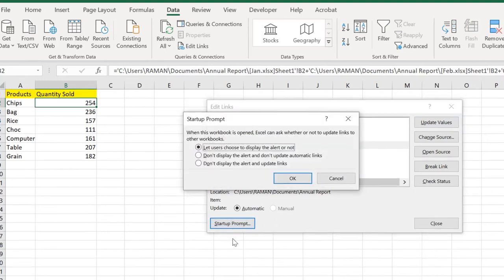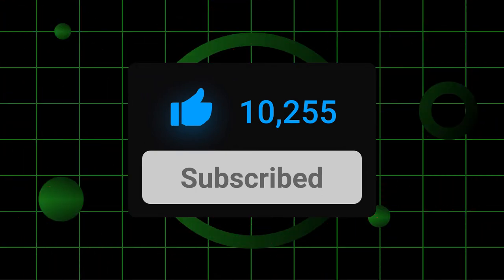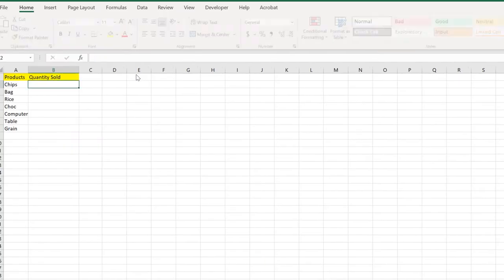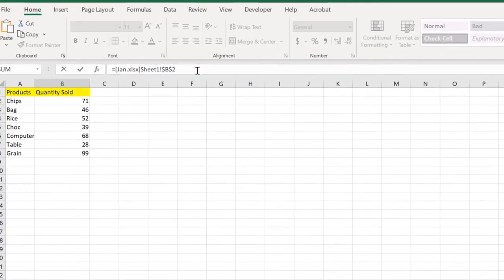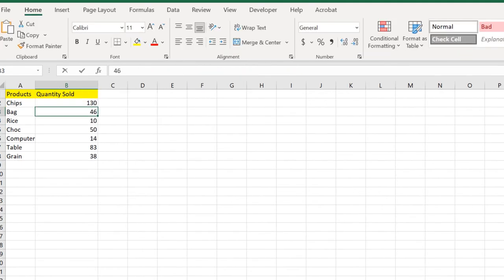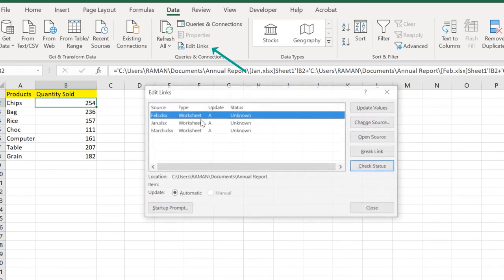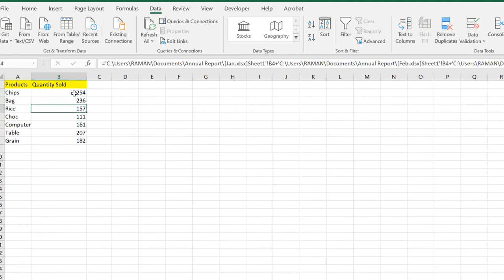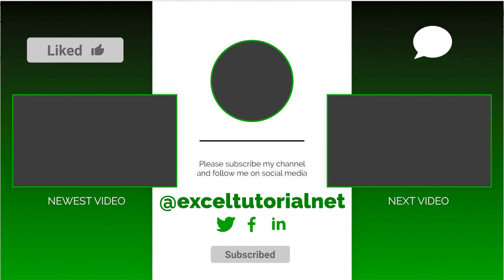Sum Across Workbook in Excel | External References in Excel | Excel Tricks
In this video I'm going to show you how to sum across an excel workbook in just a few easy steps.

We are going to walk through how to sum across a row in an Excel workbook. This is great for when you want to find the total value of what's inside each column! I've always wanted to learn the easiest way to sum across a workbook in Excel but it seemed too complicated for me. But not anymore! With these simple steps, anyone can do it with no problem at all. So what are we waiting for? Let's get started so that you can know how too!

Table Of Content:
00:00 Introduction
01:14 SUM Across Workbook in Excel
05:01 Automatic Update of Links
07:38 Conclusion